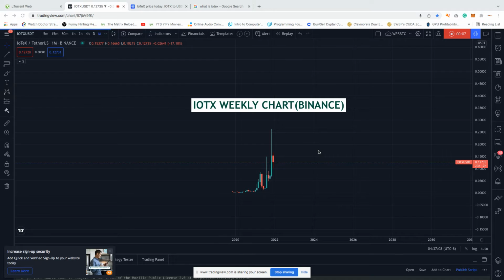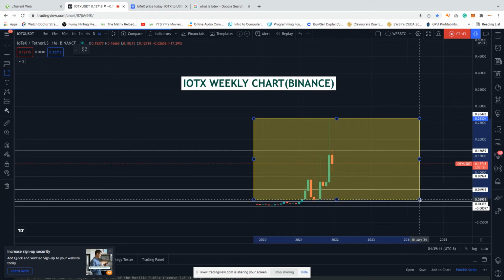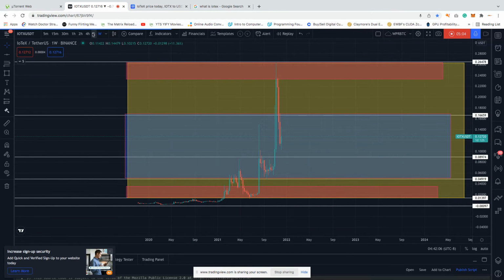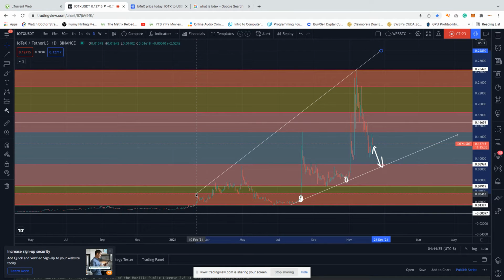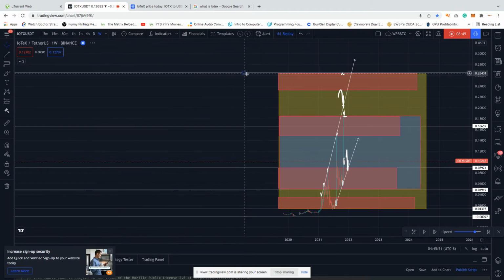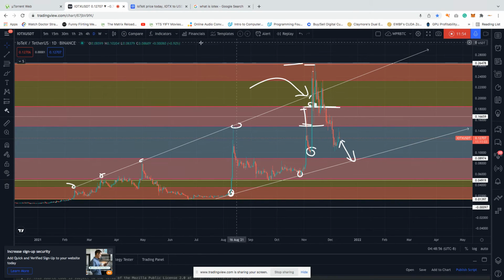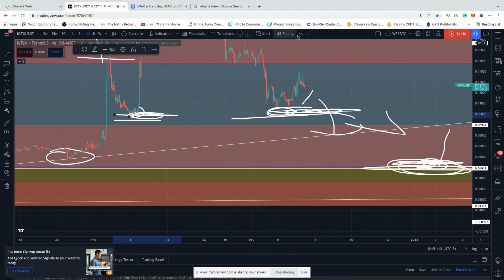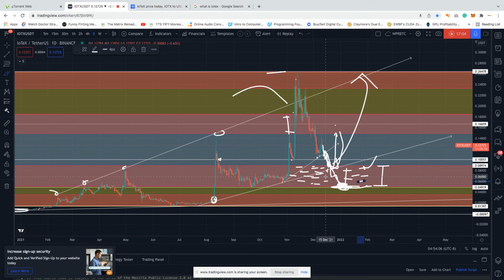IOTX PRICE PREDICTION 2022( IOTEX CRYPTO COIN UPDATE )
IOTX price 2022 reviewed using simple price action with zero indicators implemented. With the whole story about how fast internet of things are growing, news doesn't affect price but Demands and Supplies do according to Bitcoin Gorilla, there could be more  more pump coming to IOTEX  Coin but after this happens...Find out more in today's altcoins daily.

Using price action strategy without any indicators implemented.